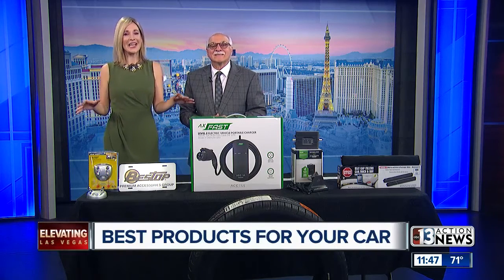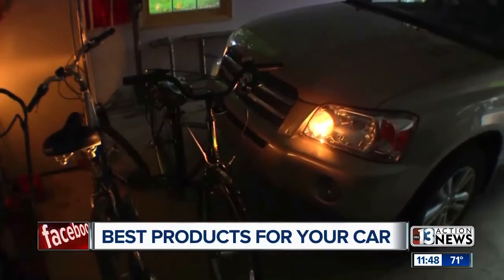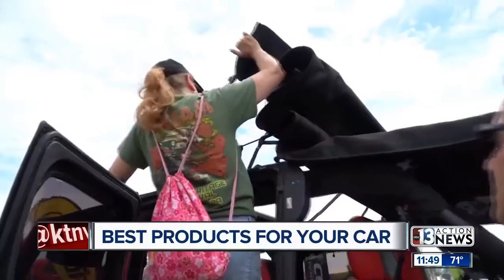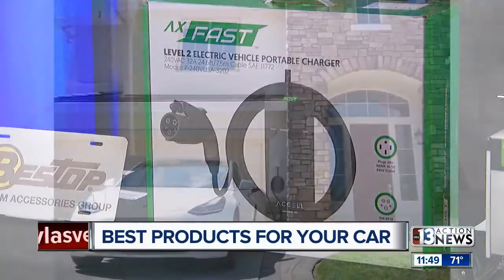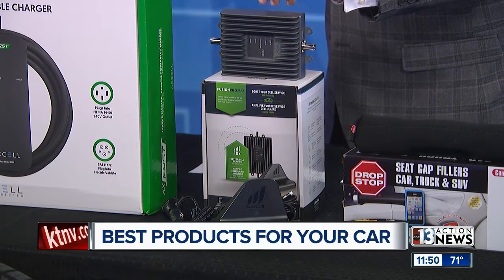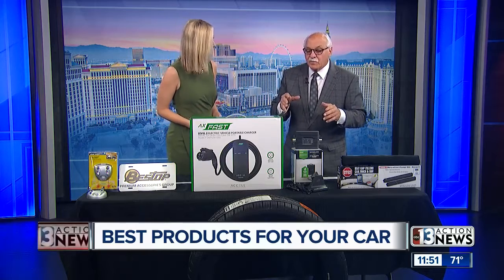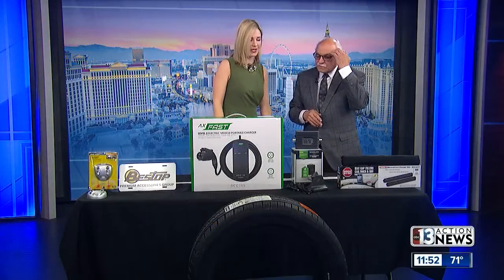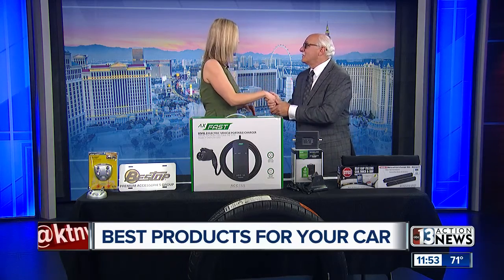The hottest accessories for your car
Dr. Frank Viggiano Jr. has a look at your holiday shopping list.